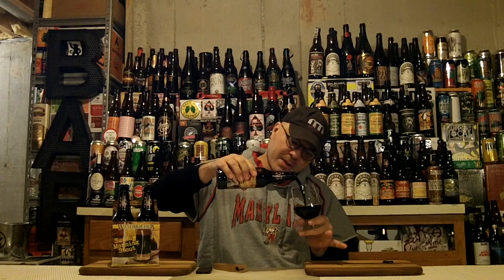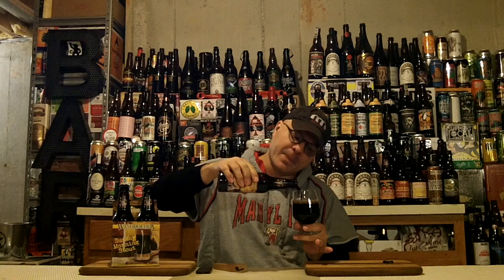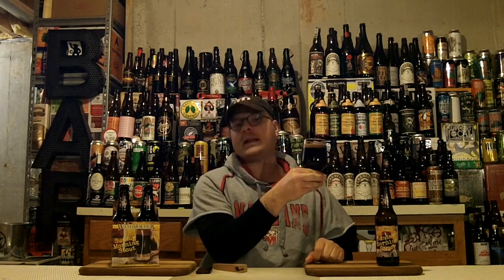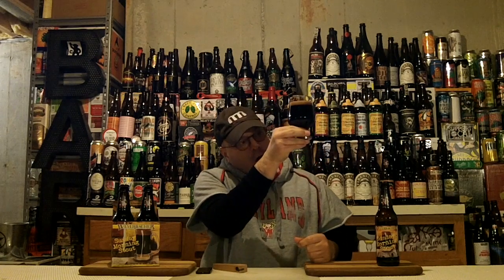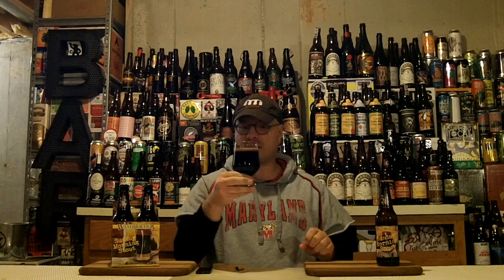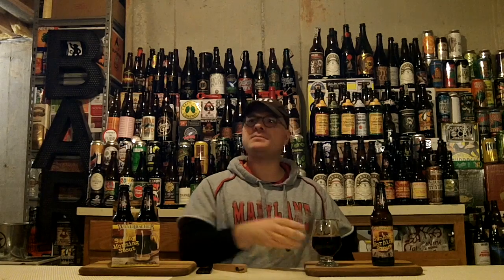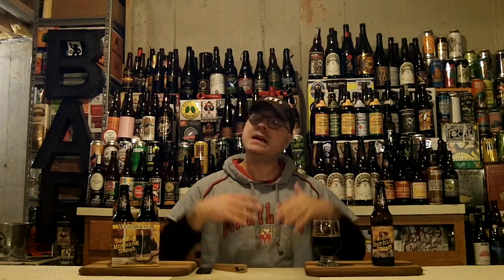Weyerbacher Sunday Morning Stout - 2017 (12.7% ABV) DJs BrewTube Beer Review #1006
Aloha BrewTube:

In this episode of DJs BrewTube, I will review Weyerbacher Sunday Morning Stout.  Weyerbacher Sunday Morning Stout is a newly bottled brew that clocks in at 12.7% ABV.   Weyerbacher describes Sunday Morning Stout as follows:

"Sunday Morning Stout, 12.7% ABV, is an American Imperial Stout aged in bourbon barrels. The result? A beautiful ebony pour with a large, creamy, off-white head that lasts and lasts. The aromas of roasted coffee and bourbon awaken your senses while their flavors blend with hints of chocolate, roasted malt, vanilla and caramel."

My written review and report card for Weyerbacher Sunday Morning Stout follows:

Weyerbacher Sunday Morning Stout WRITTEN REVIEW:

A -  Weyerbacher Sunday Morning Stout pours medium thick and as black as tar. There's only about a finger of thin, khaki colored head that coats to the glass when agitated along with omnipresent alcohol legs.

S - Oak and sweet vanilla layered over a smooth Four Roses Bourbon. This is followed by roasted malts, big cocoa and dark chocolate. Fudgey sweetness. Some slightly burnt edges complemented by bitter chocolate. Nice layer of oak brings it all together. Deeply malty with a great edge taken off by the barrel. Freshly brewed dark roasted coffee notes are accompanied by inviting high percentage cacao content semi-sweet dark chocolate, dark fruits with a touch of caramel in the faint background. No alcohol beside Bourbon notes is detectable in the aroma.

T - Barrel and sweet vanilla with some big oak notes. Touches of char complemented by tobacco. Bourbon adds some caramel and toffee notes. Layers of sweetness. Tons of malts providing roasted and chocolatey notes. Dark chocolate and fudgey sweetness. It's a liquid dessert.  Some alcohol little alcohol is detectable.

M - Incredibly smooth and full bodied. Surprisingly easy to drink for such a burly brew.  Spot on carbonation.  This beer coats your mouth like it coats the glass when swirled.

O - Weyerbacher Sunday Morning Stout definitely lives up to the hype in a very tasty way. The higher ABV version is better tasted on the warmer side (55F).  Once at a warmer temp, I could down this all day.  Well, figuratively at least. ;-)  It will be interesting to see how this one cellars as time goes by.  You can tell when you drink this beer that it will develop and mature into something even better.  I think I see an EPIC vertical coming one day.

Weyerbacher Sunday Morning Stout REPORT CARD:

DJ =  (  A  )

RateBeer =   97

BeerAdvocate =  96

Untappd - 4.41 Caps

NOTE / Music Credits: The Wrong Way by Silent Partner, YouTube Stock Sound / Music Samples included in YouTube Creator Studio.

CHEERS!

DJ